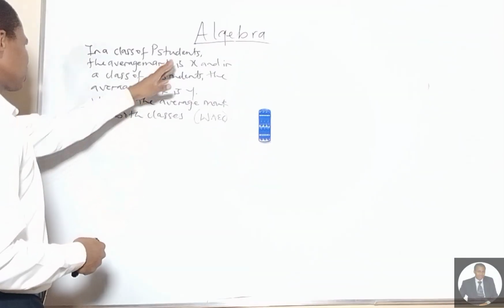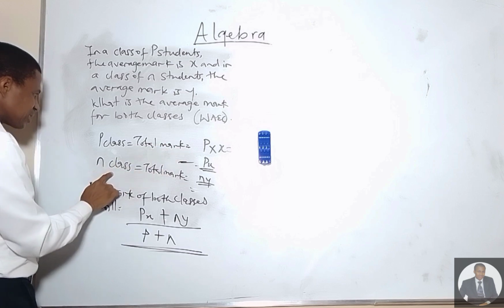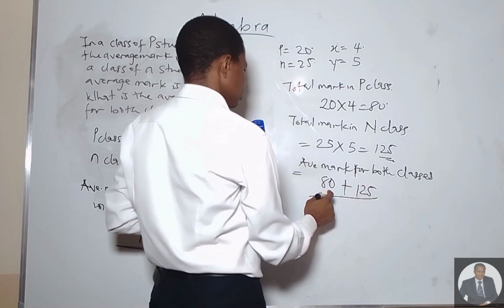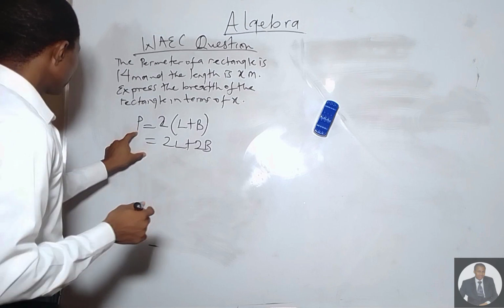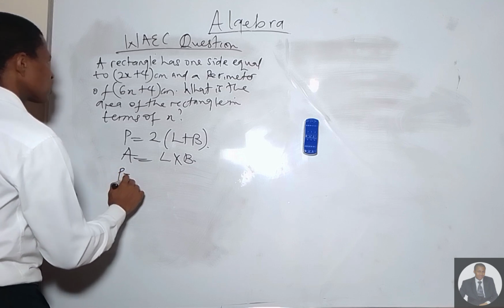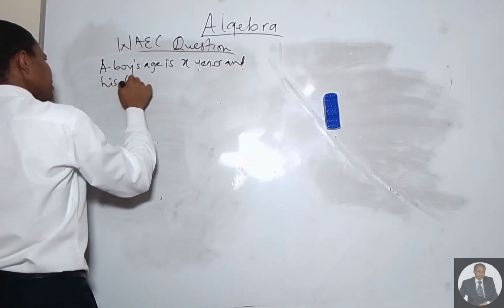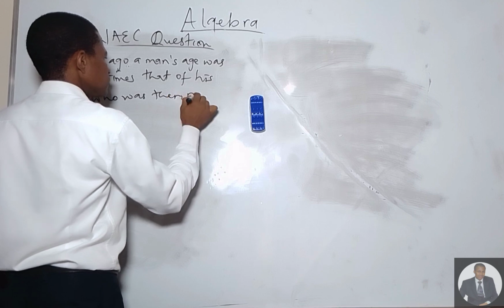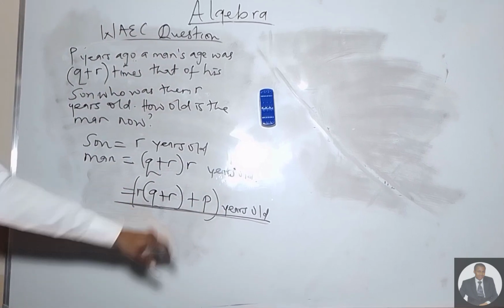WAEC QUESTIONS ALGEBRA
This video introduces us to Algebra and algebraic expressions in a most basic way for easy understanding